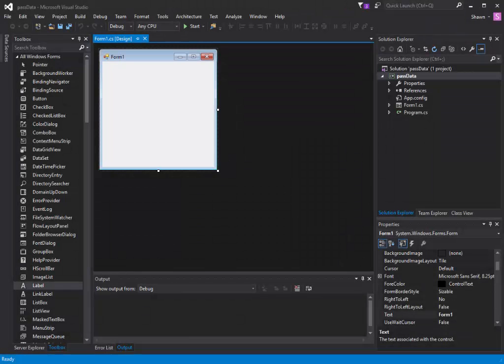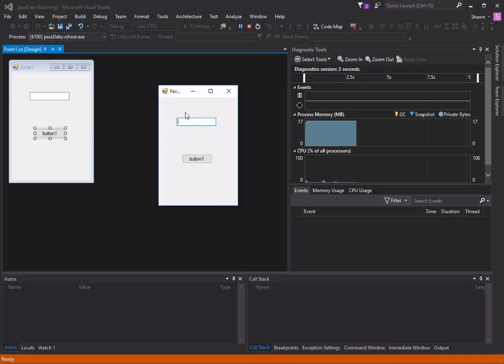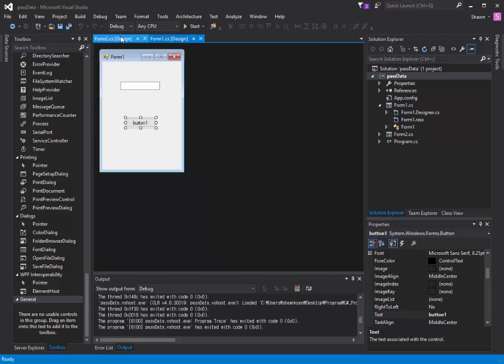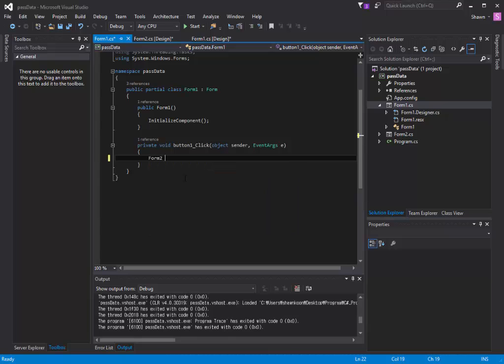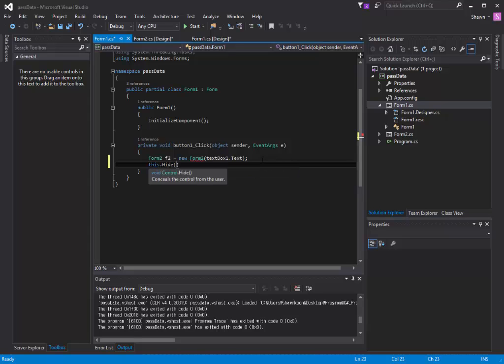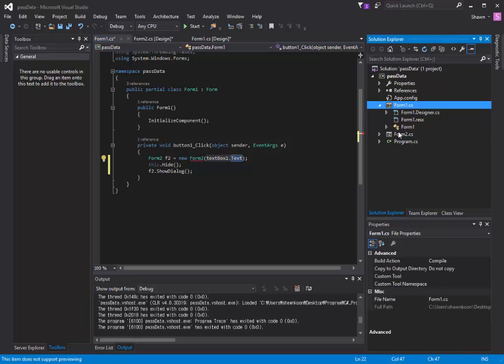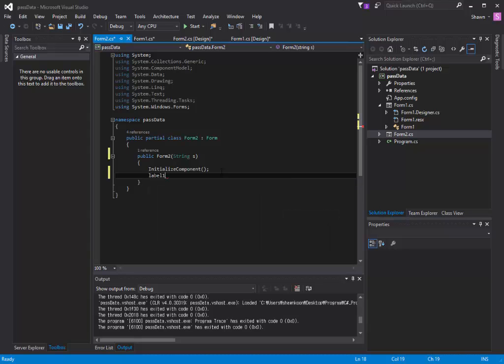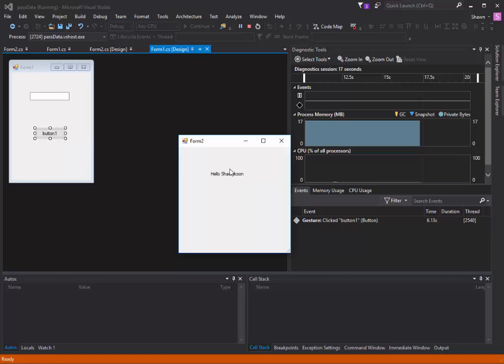C# tutorial - Pass Data between Forms _ Visual Studio 2015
Hello guys! In this video tutorial, I talked about how to pass data from one form to another form. Basically i used a very simple constructor change. Make sure you change or add the constructor for the Form2. You could also make method so that you can pass data from that from2 back to form1. If you had any question or requests Please Let me know! shawnkoon!